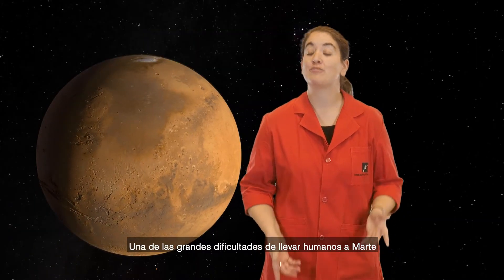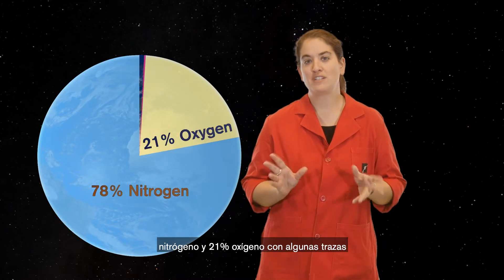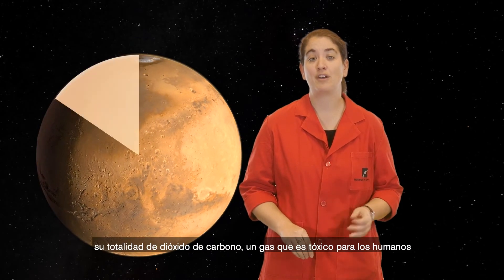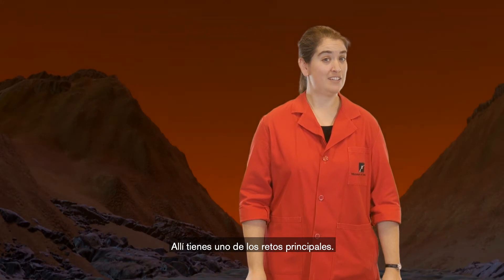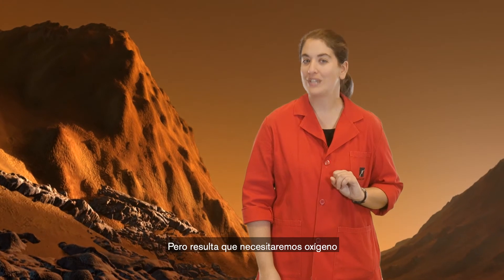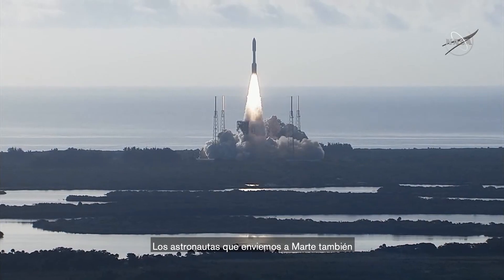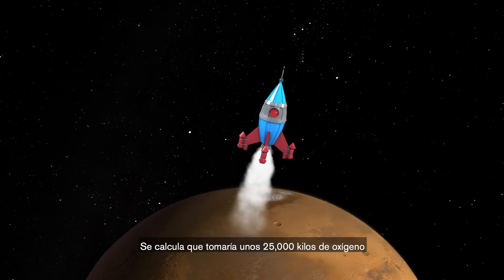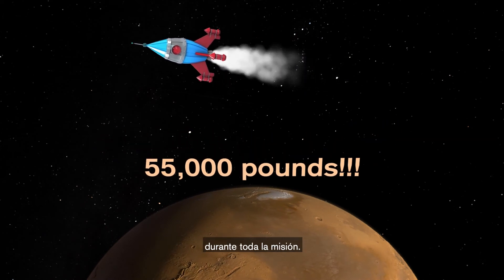Llegar a Marte: ¿Dónde está el oxígeno?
¿Qué tienen en común los humanos y los cohetes? ¡Qué ambos necesitan oxígeno! Pero resulta que el oxígeno escasea en Marte. Aprendamos en qué se diferencian la atmósfera de Marte y la de la Tierra y por qué este uno de los factores que hace que llevar humanos a Marte sea tan difícil.